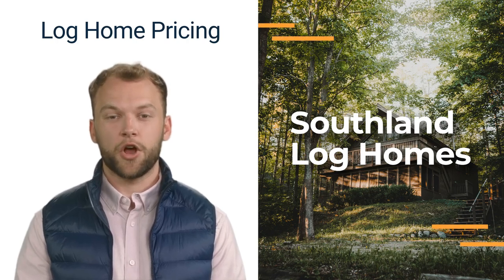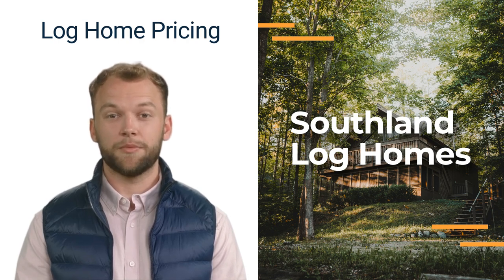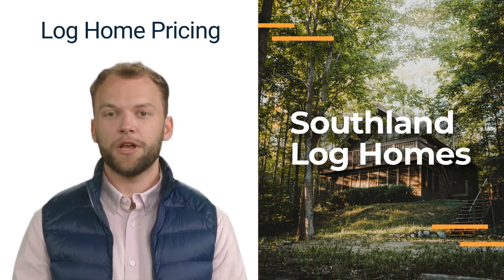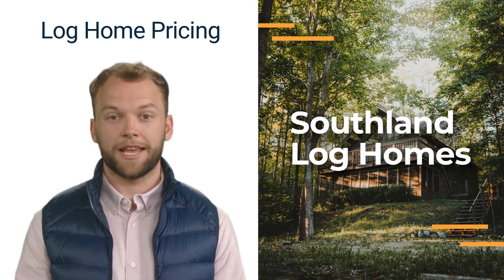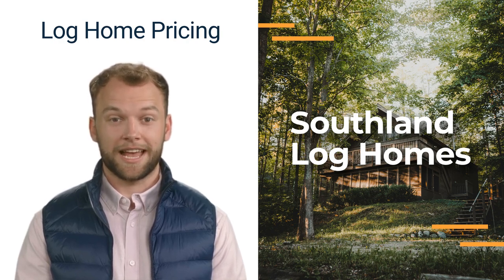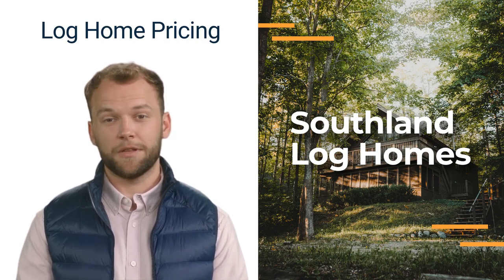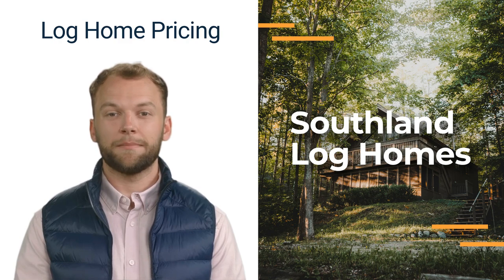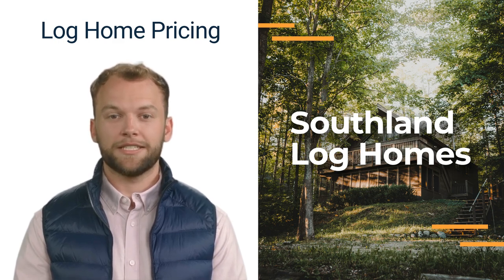Southland Log Homes - Pricing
There are many factors that determine the pricing of a log home. We can help you build your dream home, and stay within your budget. For more information on what you can expect when pricing out your log home,